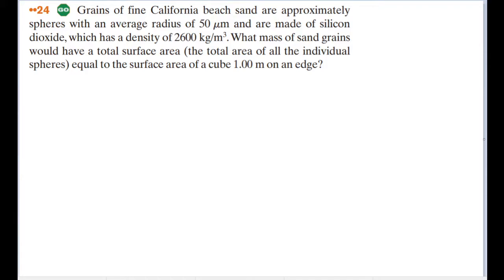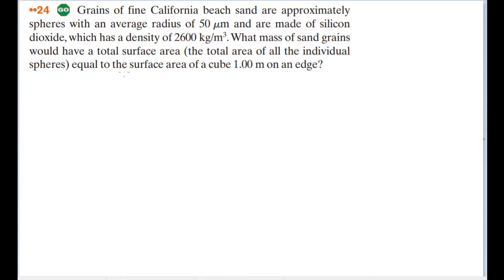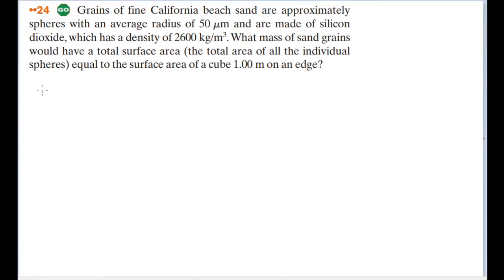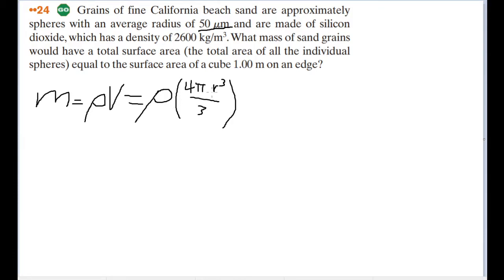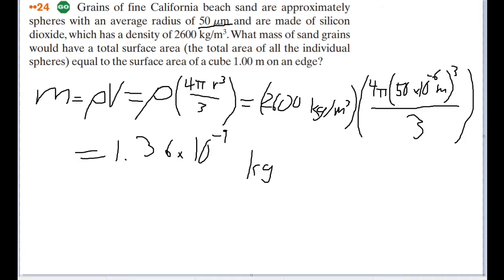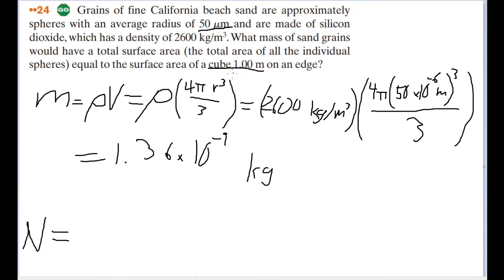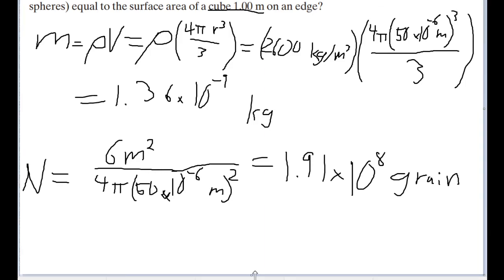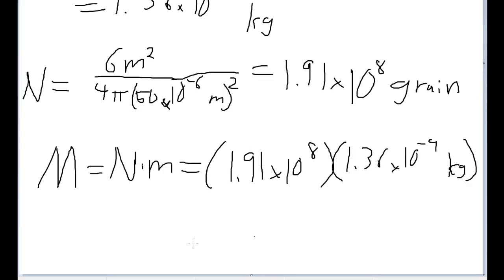Grains of fine California beach sand are approximately spheres with an average radius of 50 μm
Grains of fine California beach sand are approximately spheres with an average radius of 50 μm and are made of silicon dioxide, which has a density of 2600 kg/m^3. What mass of sand grains would have a total surface area (the total area of all the individual spheres) equal to the surface area of a cube 1.00 m on an edge?